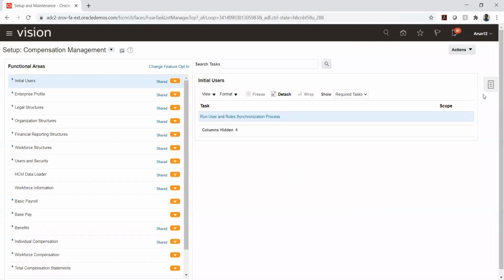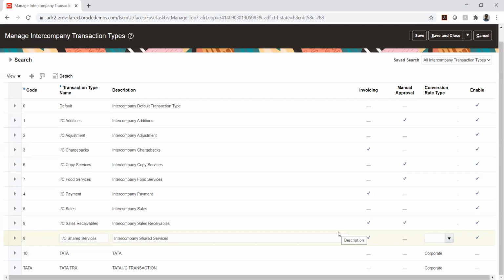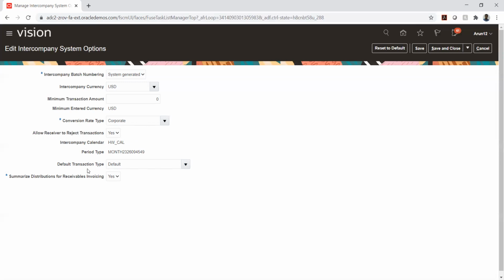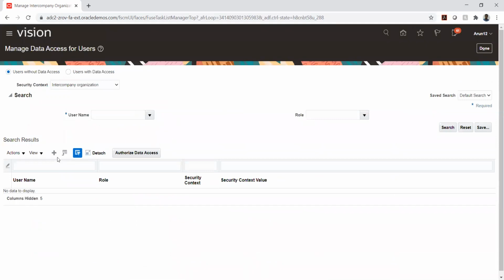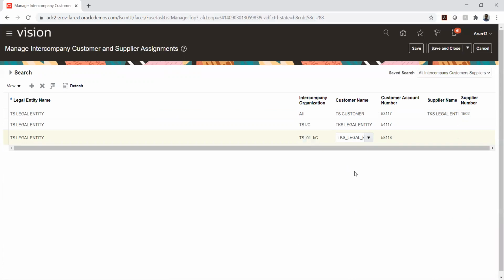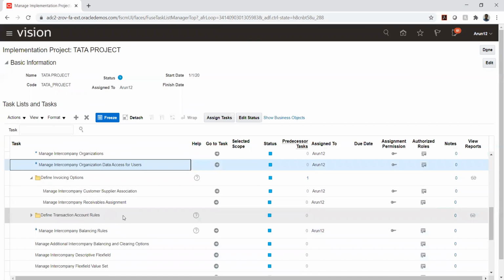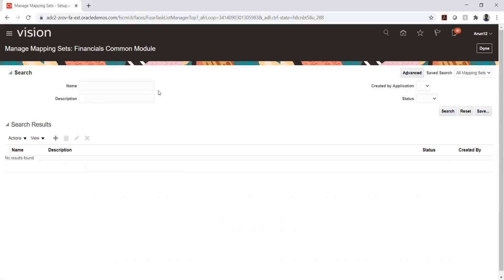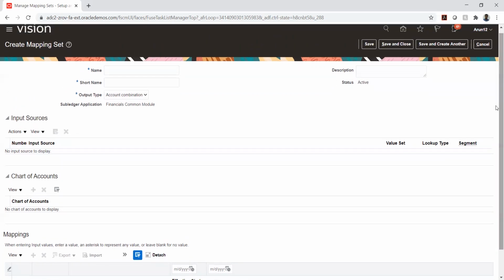Oracle Fusion Finance GL - AGIS ( English )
Reclutamiento de TI en India/EE. UU.
🎓 TrainT Technology Cloud: Aprende. Practica. Excelencia.

🚀 Sobre nosotros
Bienvenido a TrainT Technology Cloud, tu socio de confianza en capacitación de TI, prácticas y servicios de software para empresas e individuos. ¿Eres un equipo corporativo que busca mejorar sus habilidades o un profesional que busca una sólida base tecnológica?

🎥 Este canal
✅ Configuraciones integrales de Oracle
✅ Prácticas de usuario final en tiempo real

💼 Nuestros servicios

Reclutamiento de TI (India, EE. UU., etc.)

✅ Subcontratación de profesionales cualificados de Oracle
✅ Modelos de contratación basados ​​en proyectos y T&M
Tecnologías Oracle.

📞 Contáctanos:
🎓 TrainT TechnologyCloud: Aprende. Practica. Excel.

🚀 Sobre nosotros
Bienvenido a TrainT Technologies, tu socio de confianza en capacitación de TI, prácticas y servicios de software para empresas e individuos. ¿Eres un equipo corporativo que busca mejorar sus habilidades o un profesional que busca una sólida base tecnológica?

🎥 Qué encontrarás en este canal

✅ Modelos de participación basados ​​en proyectos y de tiempo y gestión
Tecnologías Oracle.